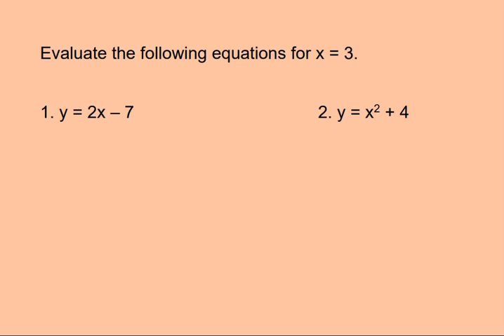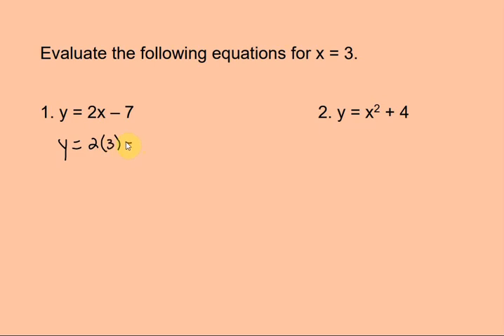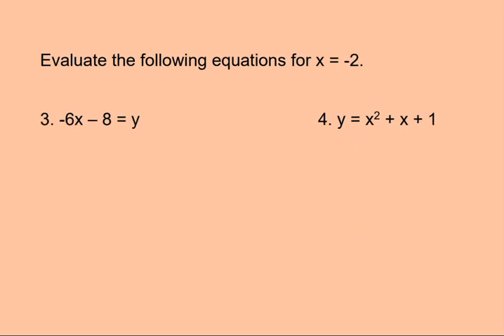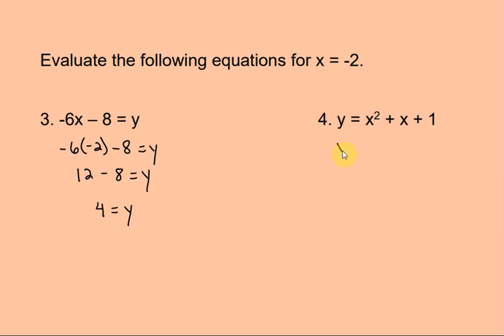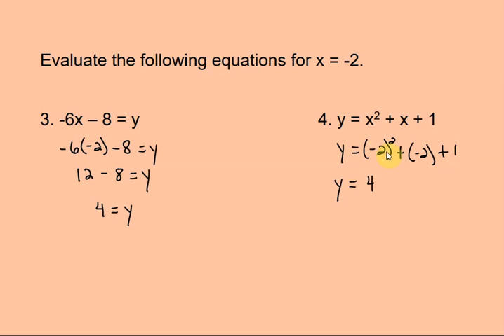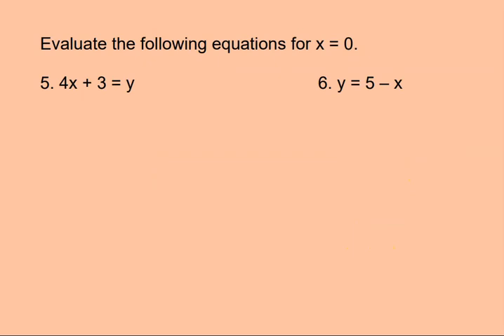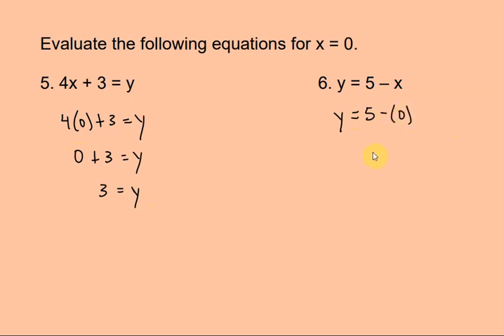Evaluating Equations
This is just a short video on what it means and how to evaluate an equation for a particular variable.